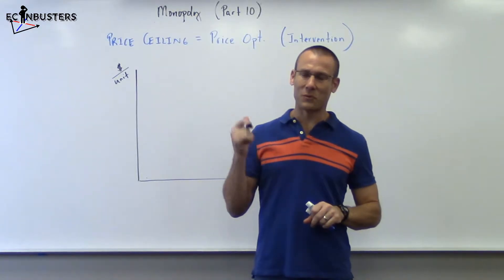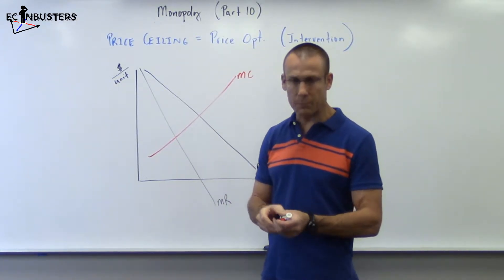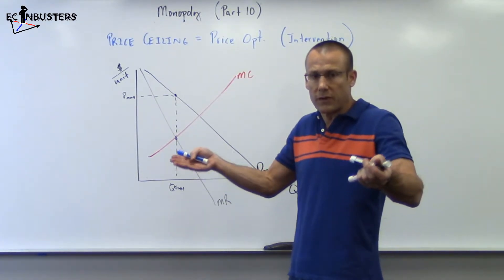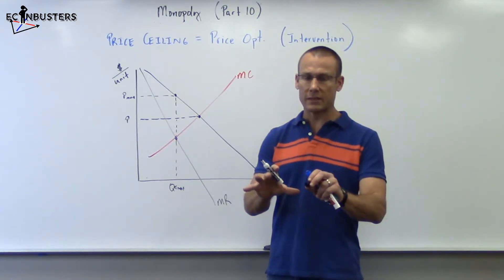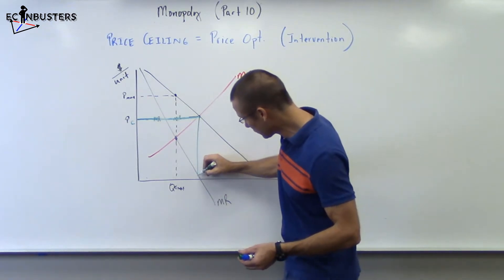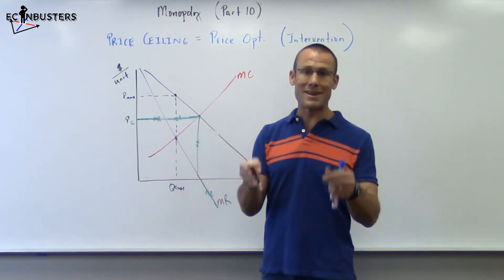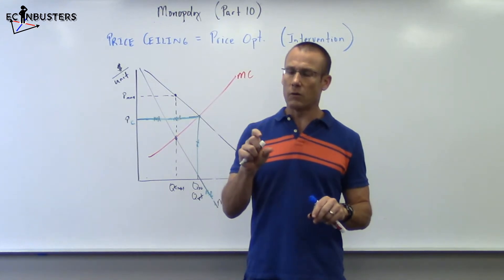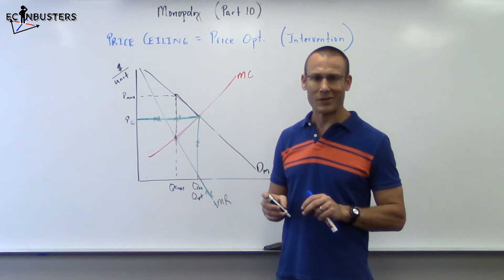Monopoly (Part 8b): Price Ceilings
One way to curb monopoly power is to institute price ceilings.  They have a surprising result (in theory) - they can actually increased the amount of the good supplied to the market (again, in theory).  Remember, monopoly power is pricing power, and that is why the government (i.e., the people) might want to extend price ceilings into this market structure.   This video is made for 1st year college students or AP/IB Economics students.  It focuses on foundational economic concepts.